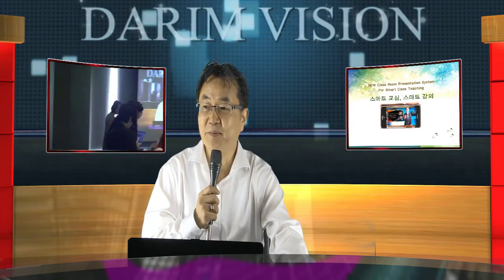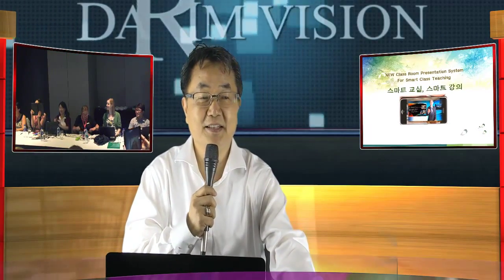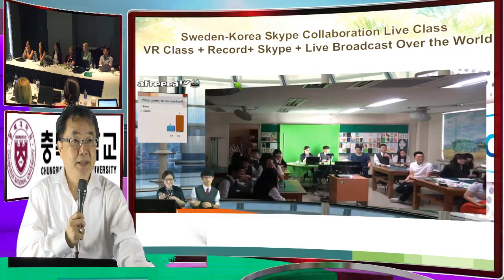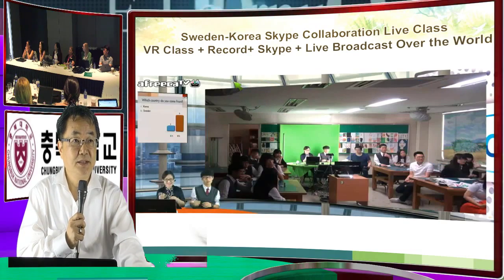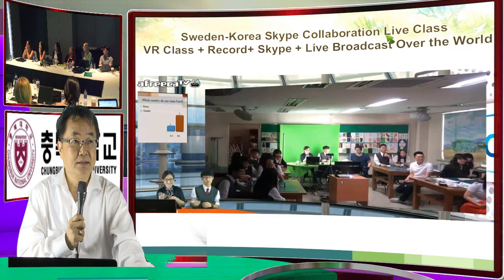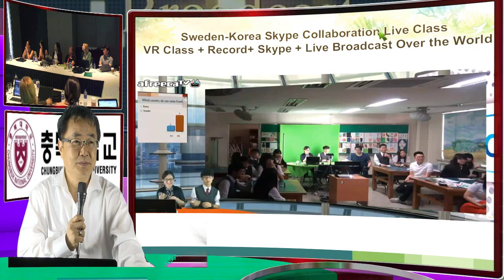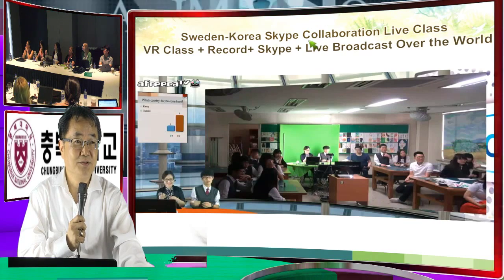Australia Teachers Visiting Korea to have Joint collaboration of teaching